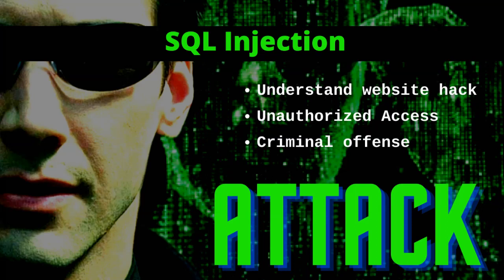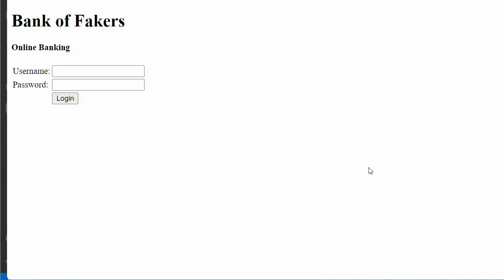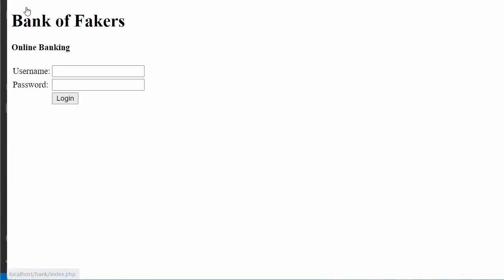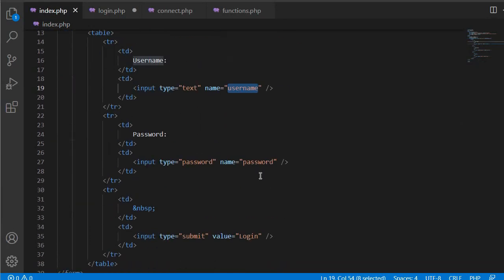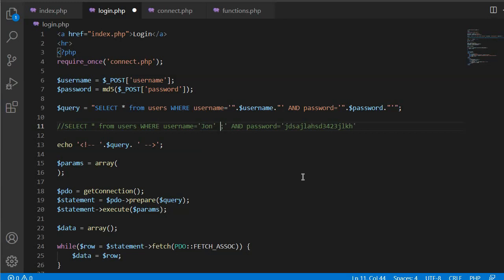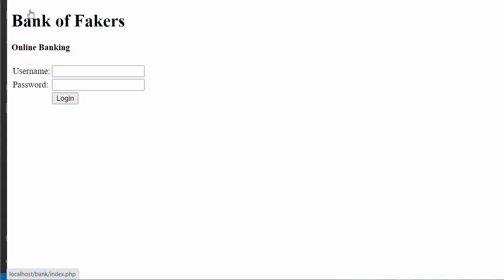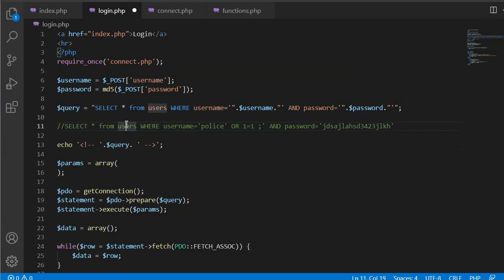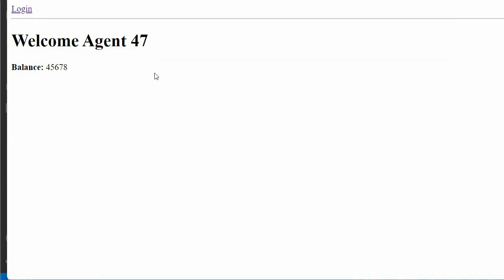SQL Injection - 1 | Hack a website - SQL Injection Demo and Explanation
Hack website - SQL Injection Demo and Explanation
How to get unauthorized access through SQL injection. Be aware of badly written scripts and websites.